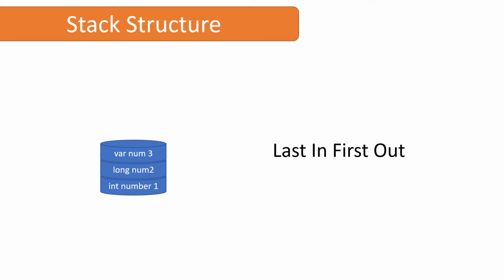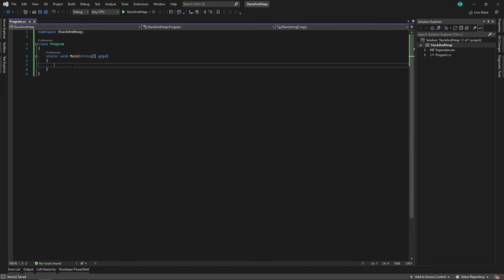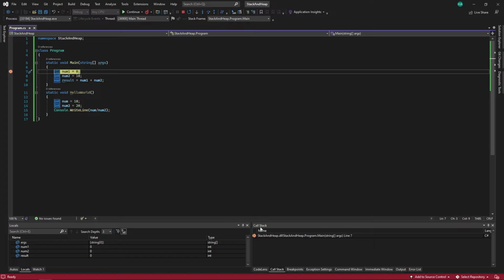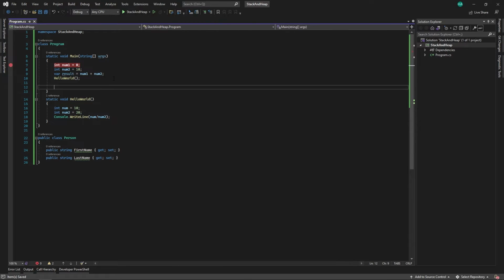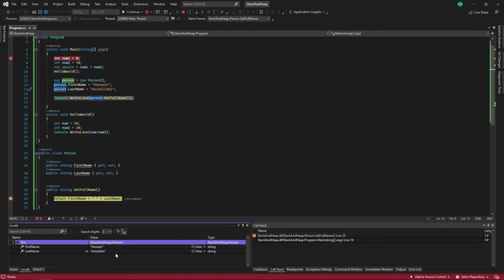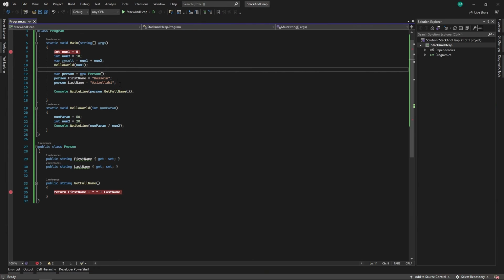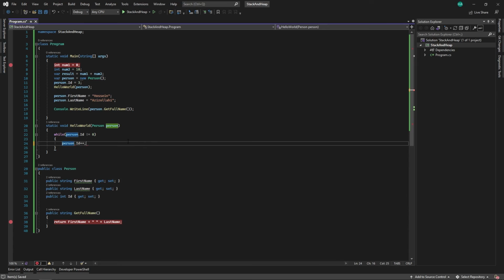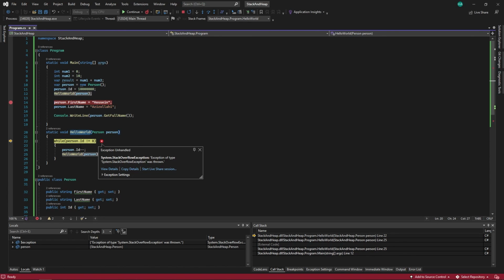Heap vs Stack | C# Programming Tutorial | Episode 11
Stack memory,
Heap memory,
Recursion,
and stack overflow!

Chapters:
00:00 Intro
00:10 Theory
02:05 Stack
05:00 Heap
09:59 Recursion
11:15 Stack overflow